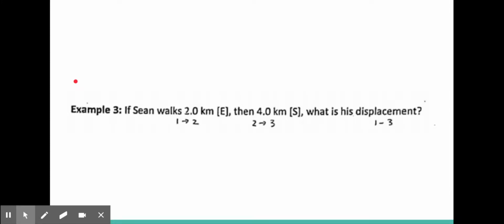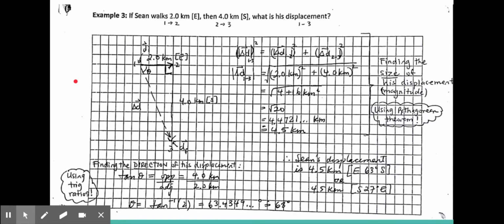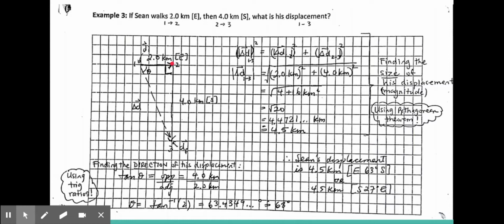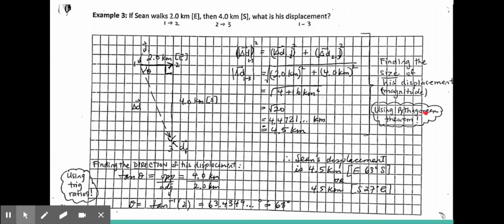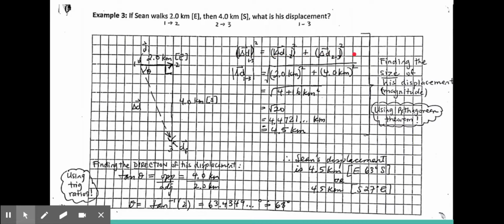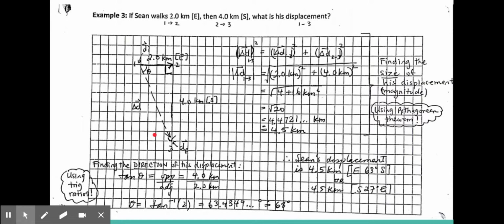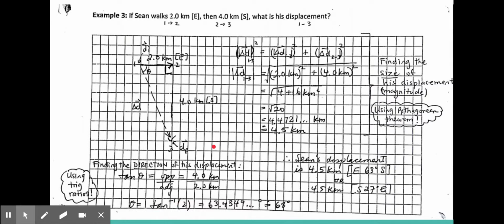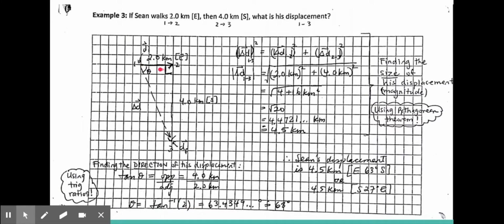Distance, Position & Displacement - Part 3/3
Example 3 from Google slides lesson explained.